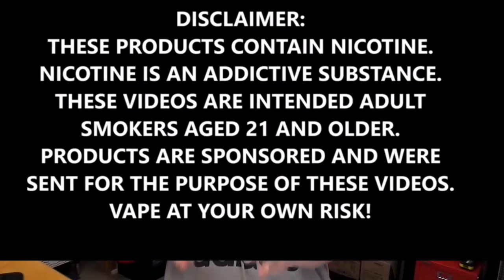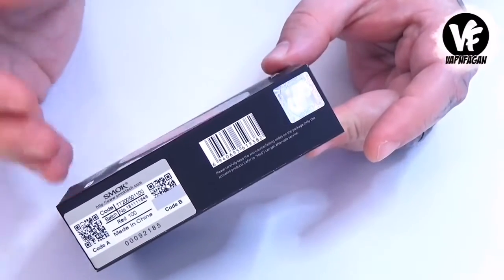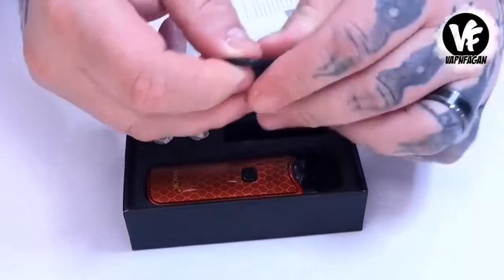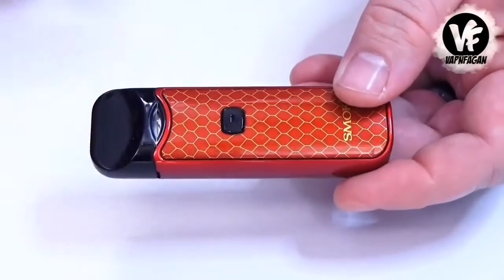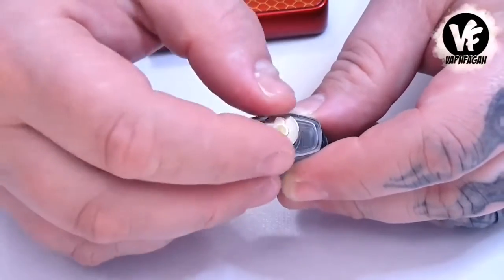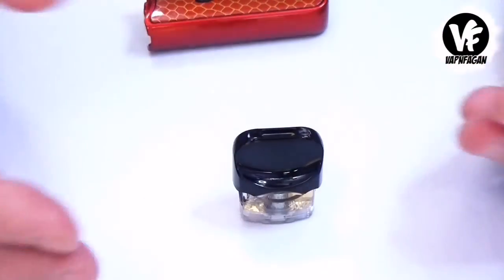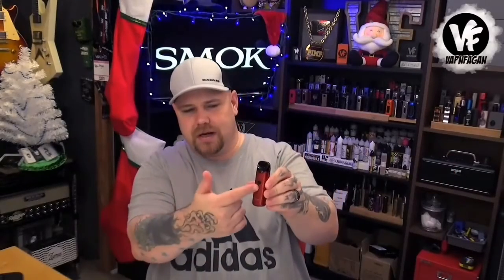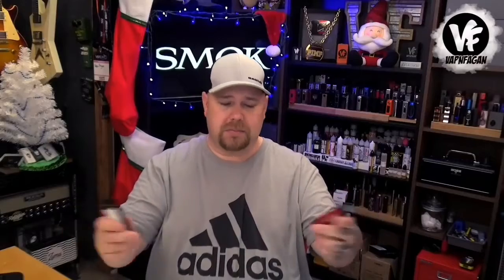Smok Nord review 2020 how to use and start vape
Smoke Nord review 2020